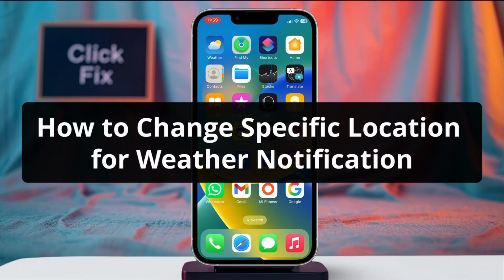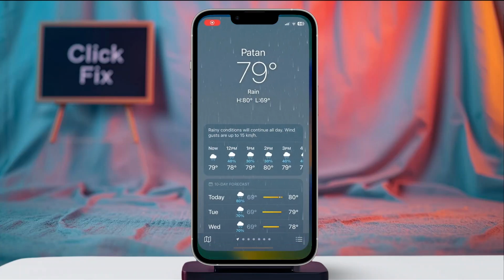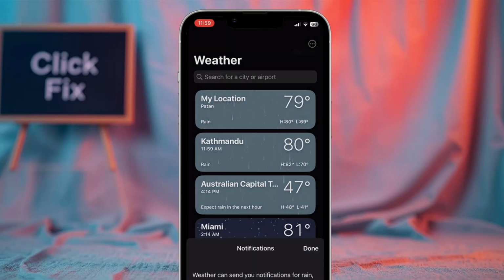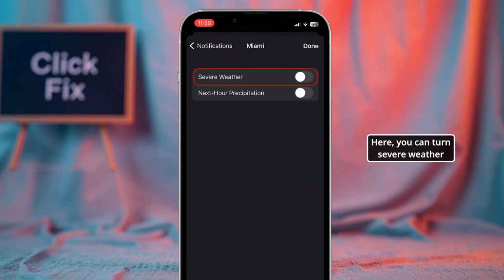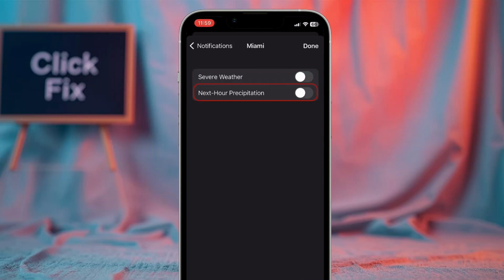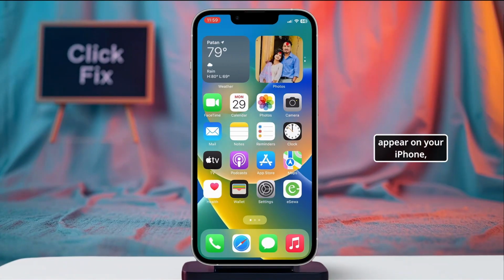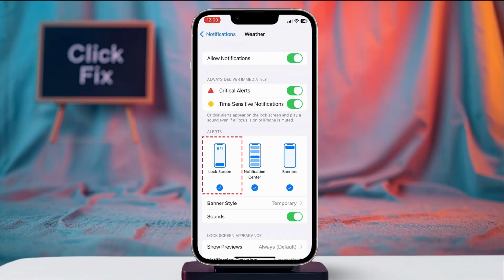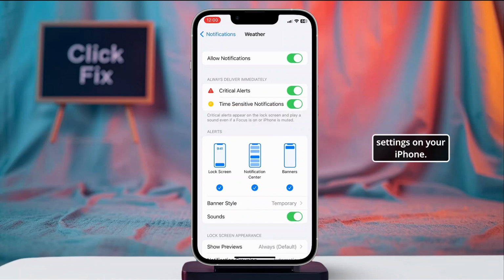How to Change Specific Location for Weather Notification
Learn how to **Change Specific Location for Weather Notification** in this easy step-by-step tutorial. Whether you want weather alerts for another city or need to update your weather app notification settings, this guide will walk you through the process.

In this video, you'll discover how to change weather notification location and change weather alert location. You'll also learn how to use weather app notification settings, set a custom location for weather alerts, and manage weather alerts on your phone.

Timestamps:
0:00 Introduction
0:20 Change Weather Notification Location